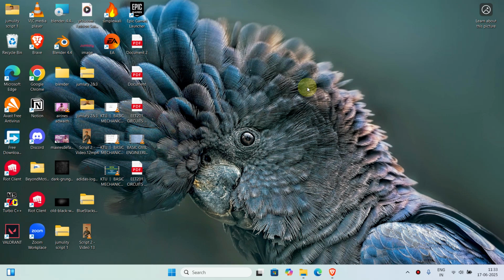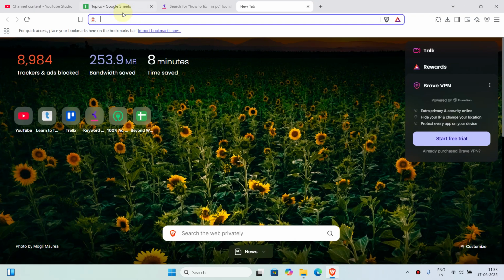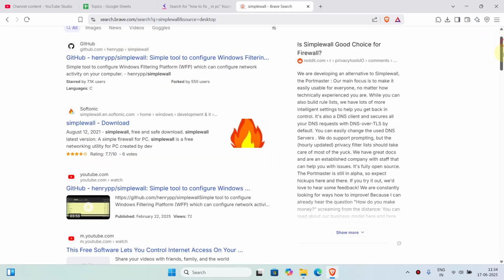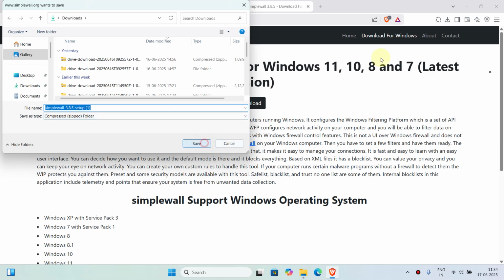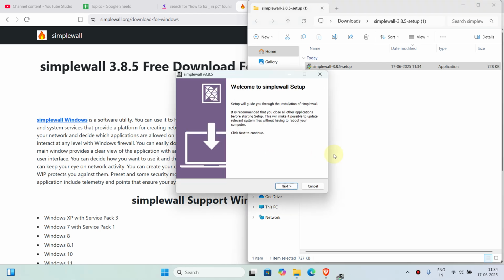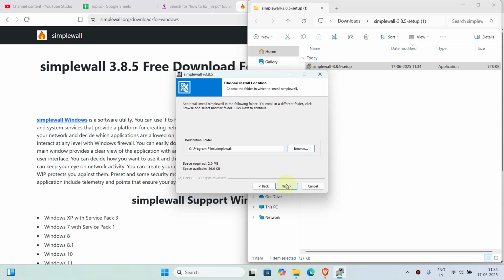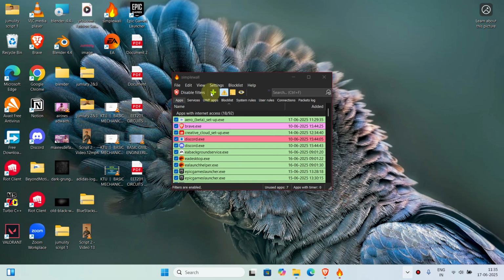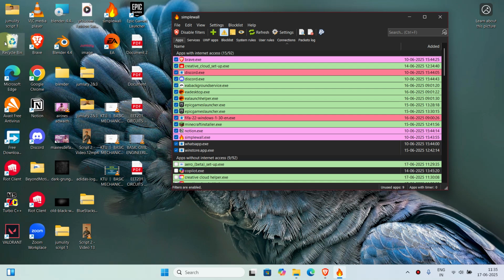How to Block Internet Access to Apps on your Laptop / Desktop Without Using Firewall Easiest Method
In this easiest step-by-step guide, learn how to block internet access to specific apps on your laptop or desktop without using the firewall! Whether you're trying to stop background data usage, avoid unwanted updates, or focus without distractions, this tutorial covers simple and effective methods using built-in tools like Windows Hosts file, third-party software, or network settings. No need to mess with complex firewall rules—perfect for beginners looking for a quick and safe solution! [EASIEST METHOD]